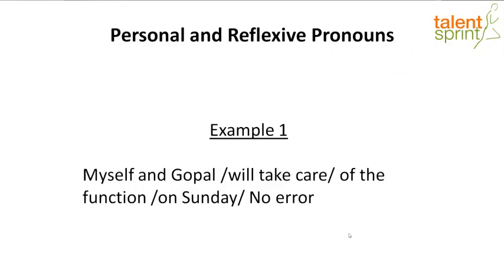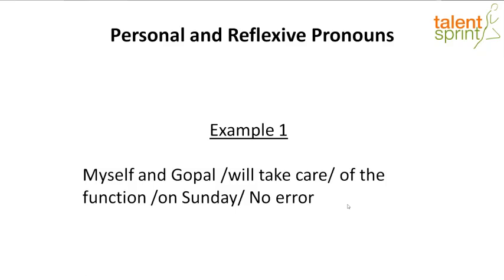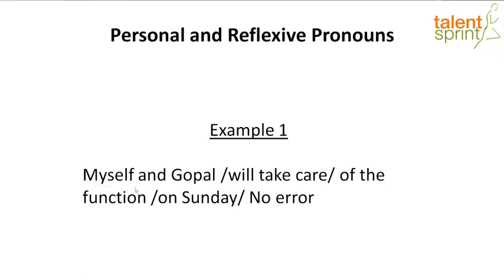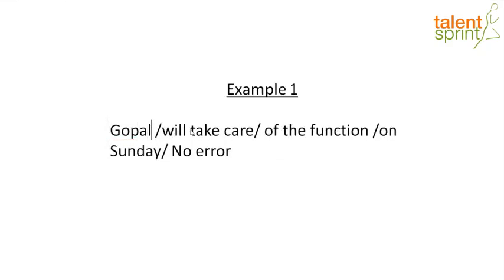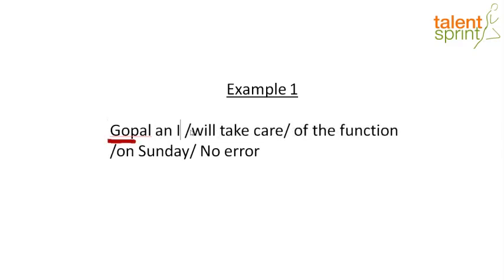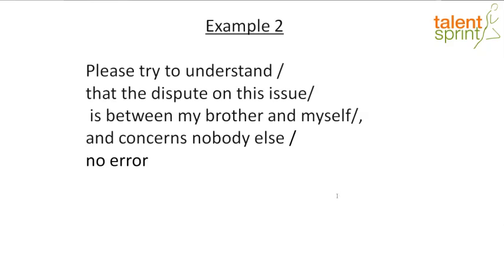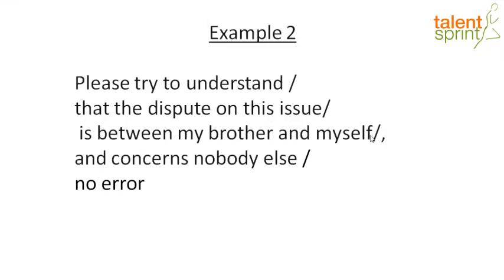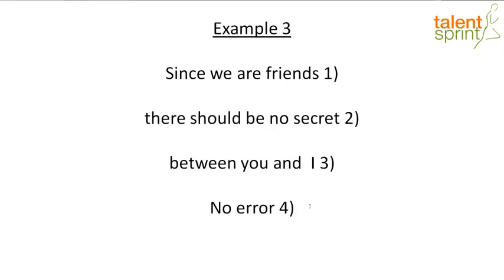Type 4: Personal Reflexive Pronouns Based Finding Errors|Spotting Error Rules|English